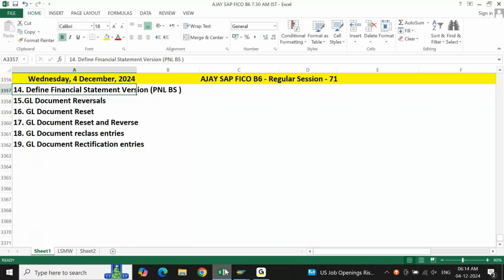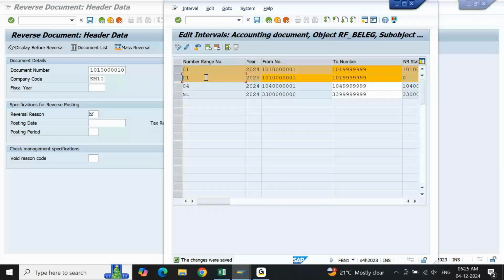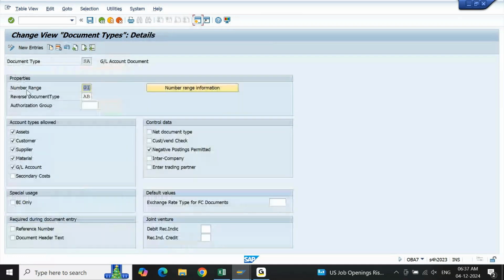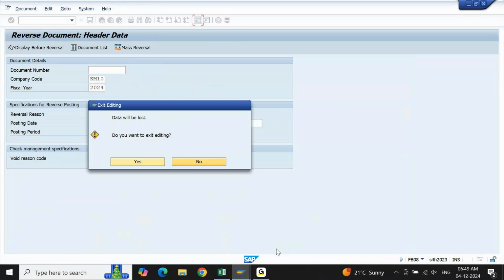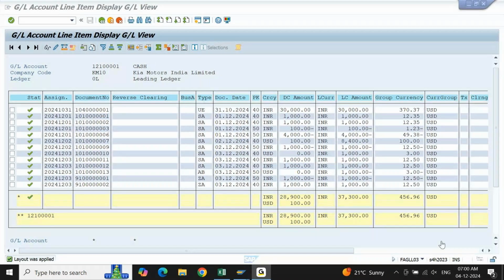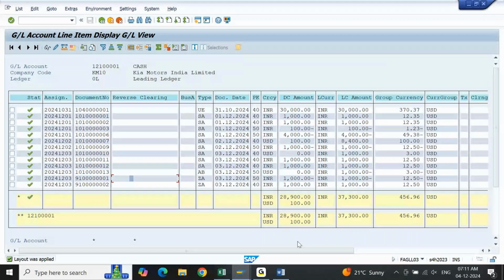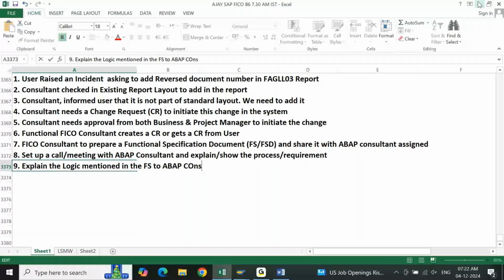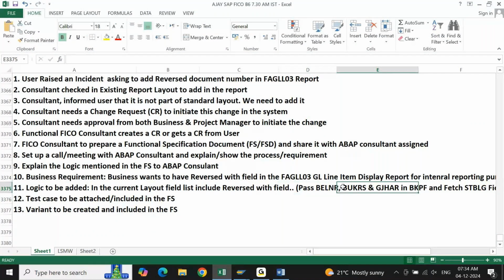AJAY SAP FICO B6 Regular Session 71: GL Postings 4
BATCH 06: SAP S/4 HANA FICO: Regular Session 71
Document Reversal and Functional Specification